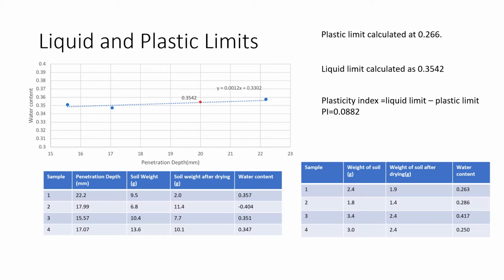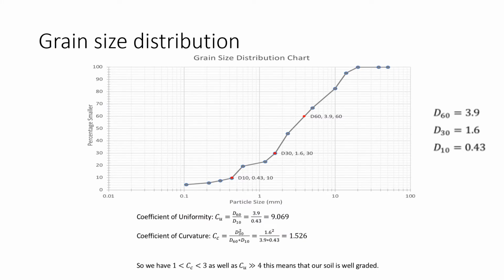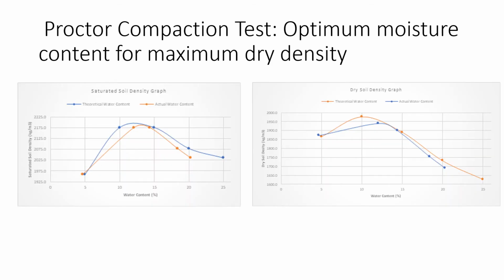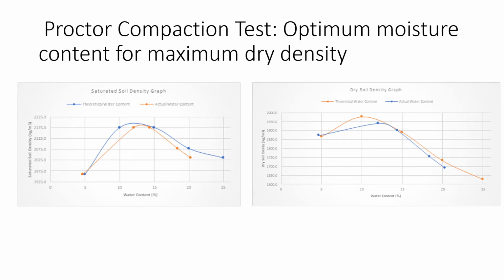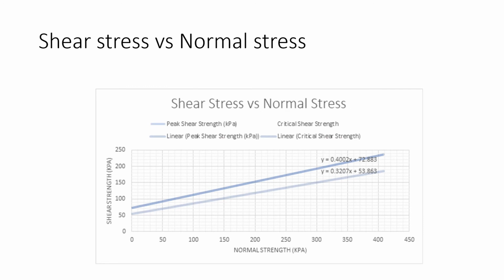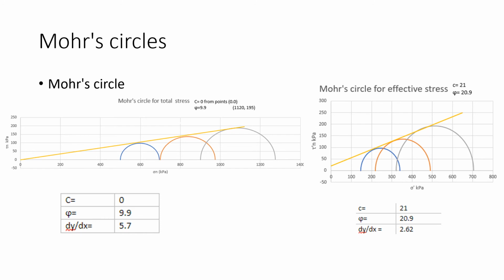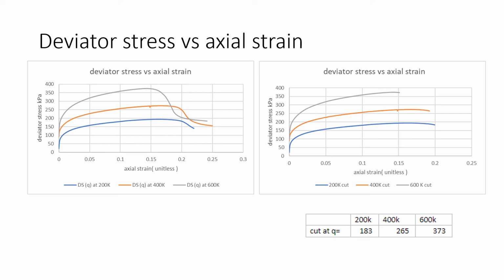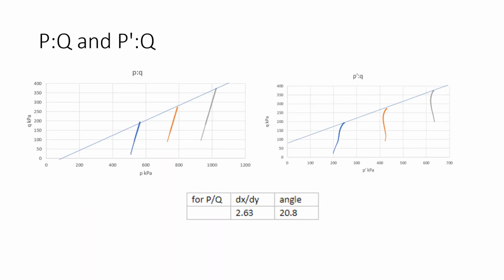Final presentation for CREWW Soil shear and triaxial data for University of Exeter presentation 2021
This is my final video submission for 2021 coursework in Geotechnical engineering